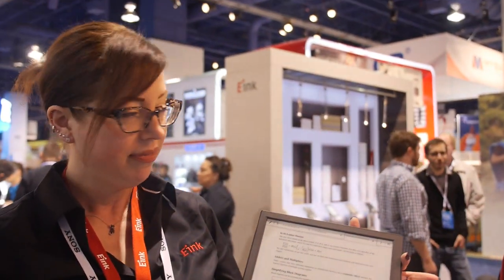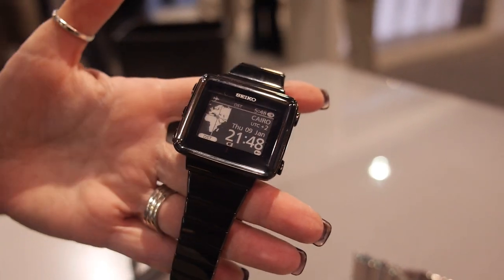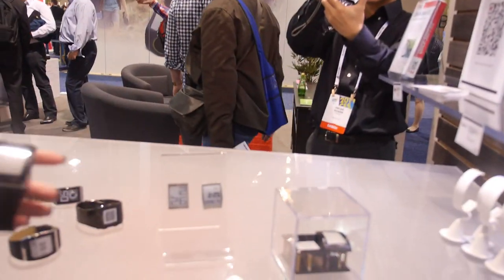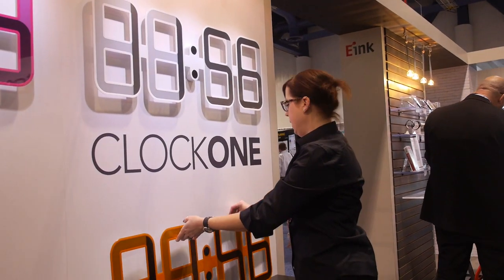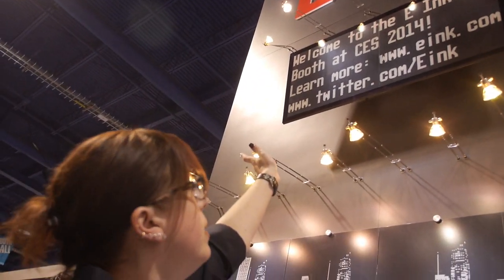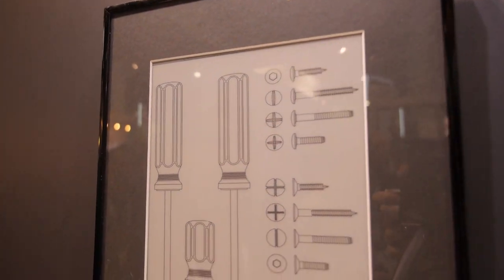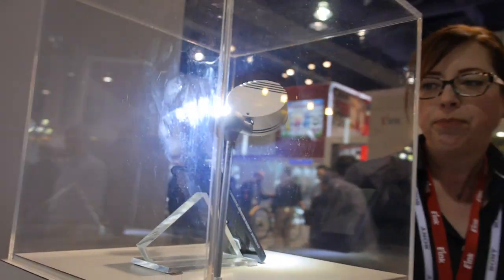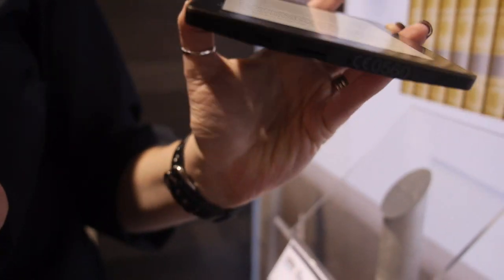E Ink Booth Tour at CES 2014, Sony DPT-S1, Smartwatches, wall clocks and more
Tour of the E Ink CES 2014 booth, featuring all the latest coolest E Ink devices on the market and prototypes. The E Ink device that I think is the "Best of CES" is the 13.3" Sony DPT-S1, the biggest and the lightest ultra-readable 13.3" touch device in the world (currently only released in limited few-thousand unit trials in Japan) uses the 13.3" 1200x1600 Mobius E Ink display with protective film instead of glass for it to be ultra-thin at 6.8mm and weigh only 358grams and to also offer a better stylus experience. Aloso featuring the latest E Ink for Smartwatches, thus keeping the display always on, which is important for a Smartwatch. Featuring new giant E Ink clocks to put on walls, E Ink signage displays, the latest E Ink e-readers on the market and more.